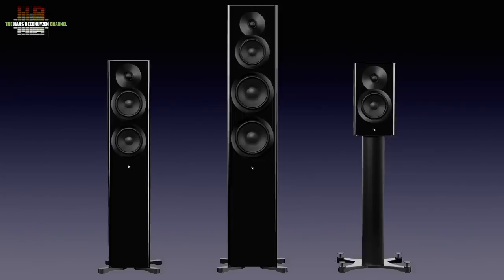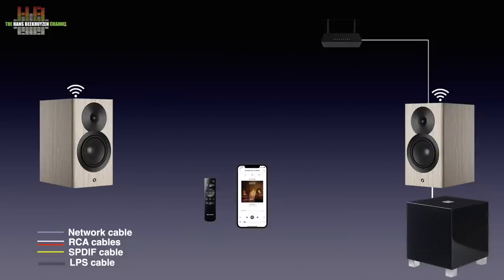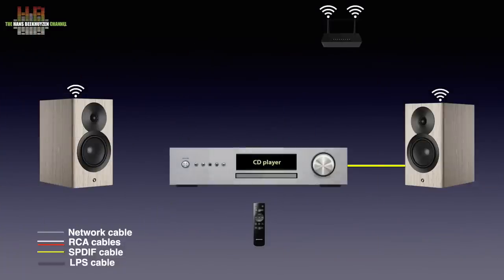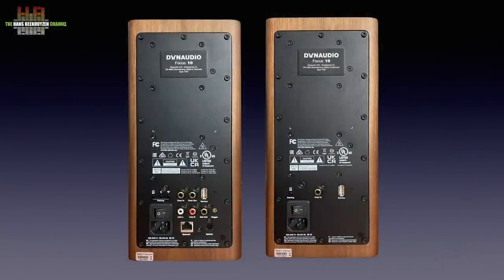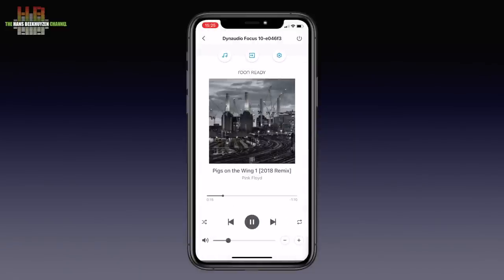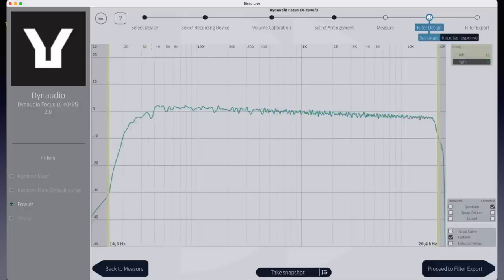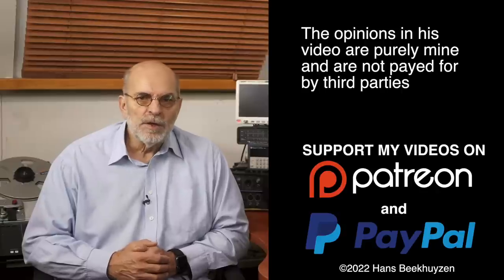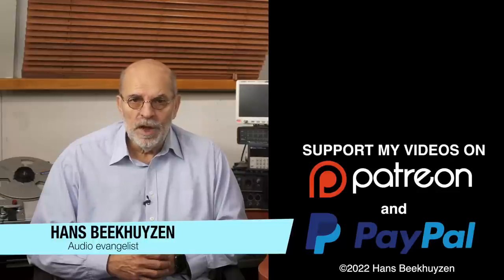Dynaudio Focus 10 active streaming speakers with DIRAC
The most universal wireless active Dirac enabled speakers around

Real wireless speakers are very limited in quality since they need to be battery powered. Better ones, like the Dynaudio Focus 10 on review here, do need a mains cable. But since most homes have mains outlets all around the place, that’s no problem. All audio connections can be done wireless….

00:00 - Introduction
00:29 - Start of program
01:24 - How to use
03:24 - The Roon setup
04:15 - The DNLA setup
05:37 - Using CD’s
06:13 - TV sound
06:44 - The front
07:18 - The rear
09:27 -  In use
11:16 - About Dirac
12:23 - Sound quality
14:13 - The wrap